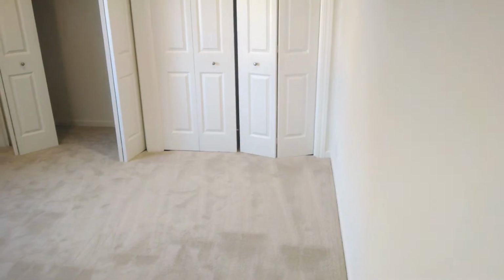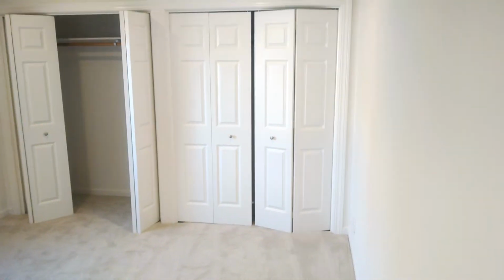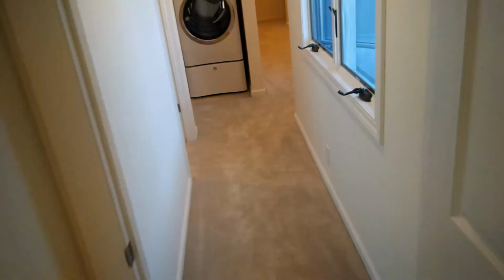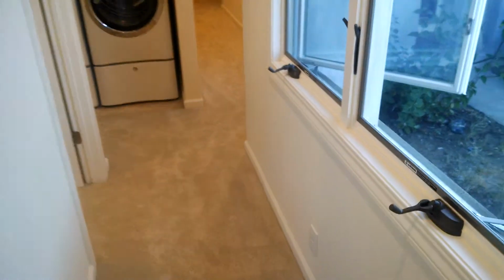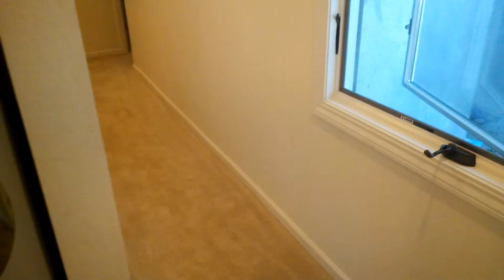Steve's remodel project first new carpet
September 5 new carpet was installed in the new part and the remodeled master bedroom